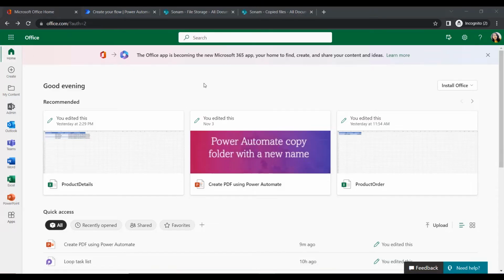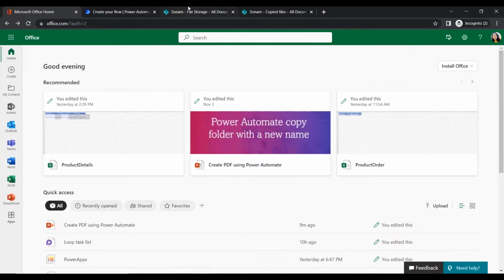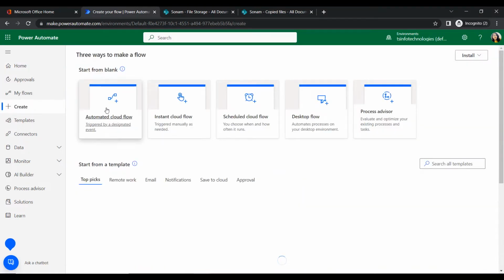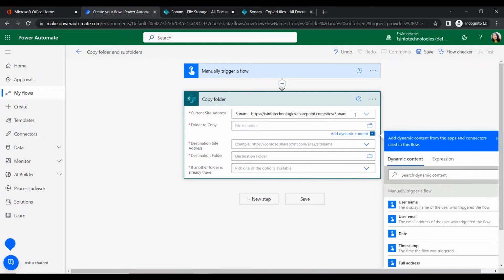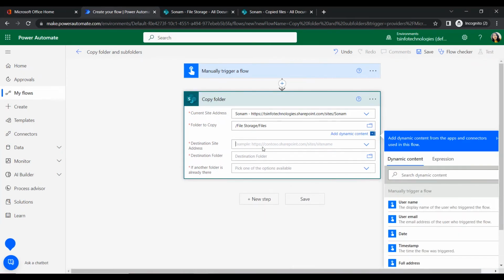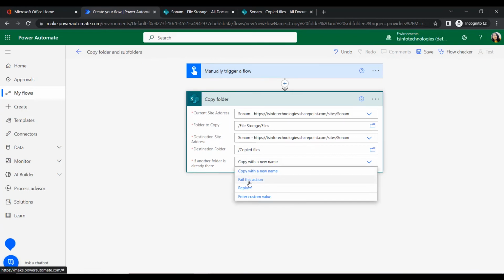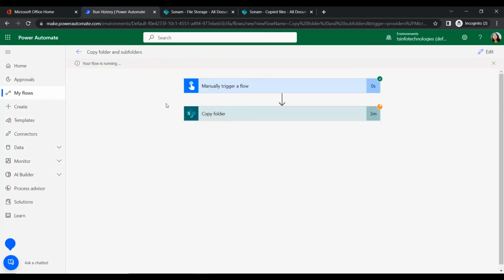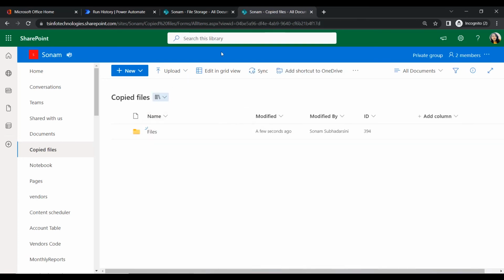Automatically Copy SharePoint Folders and Subfolders | Complete Tutorial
In this Microsoft Power Automate tutorial, you'll learn how to copy a SharePoint folder along with all its subfolders and files from one location to another using Microsoft Power Automate.

This step-by-step guide demonstrates how to preserve the complete folder hierarchy while automating document management in SharePoint Online.
📚 In this video, you'll learn:

✅ Copy a SharePoint folder with all subfolders
✅ Preserve the folder hierarchy during the copy process
✅ Copy files and nested folders automatically
✅ Create an automated cloud flow in Power Automate
✅ Test and validate the workflow
✅ Automate SharePoint document management
✅ Best practices for SharePoint folder automation
⏱️ Video Chapters

00:00 – Introduction
00:14 – Overview
00:58 – Create the Power Automate Flow
04:17 – Test and Implement the Flow
05:31 – Conclusion